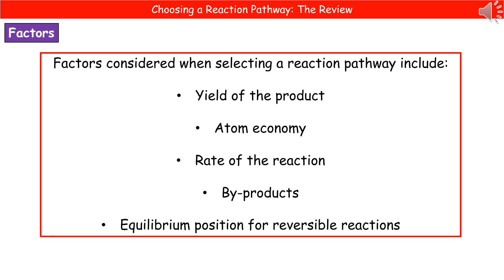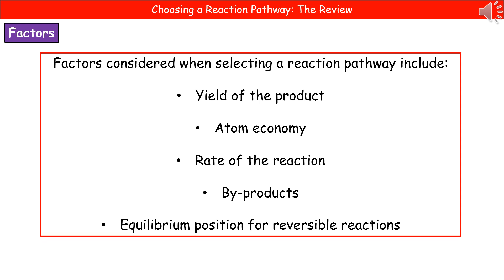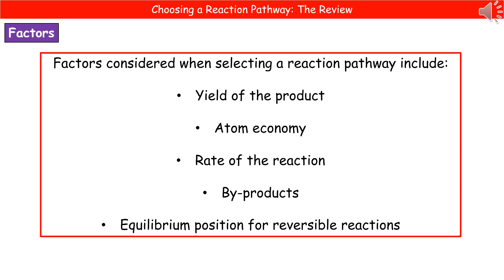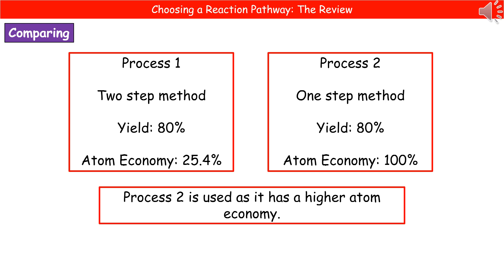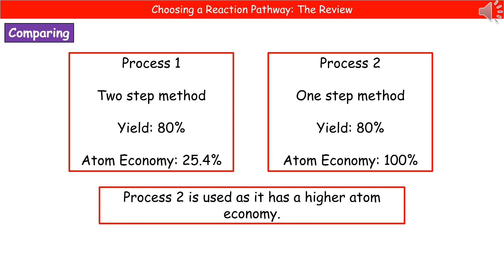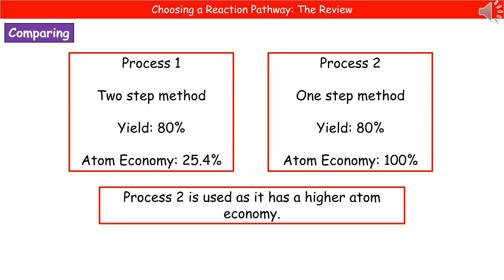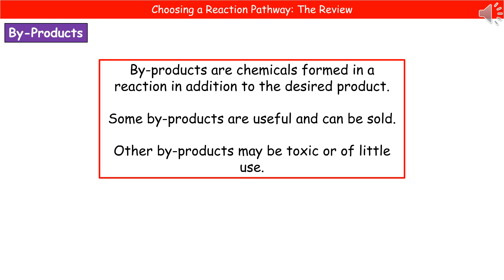OCR Gateway A C5.1.3 - Choosing a Reaction Pathway Review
OCR Gateway A revision video for Chemistry on C5 - Choosing a Reaction PAthway for the higher tier.  First exams in 2018.